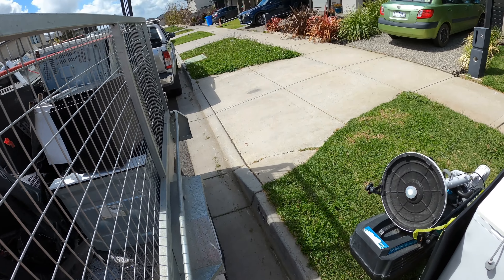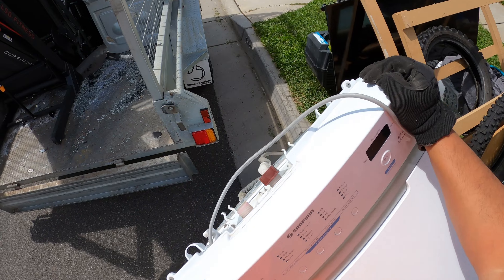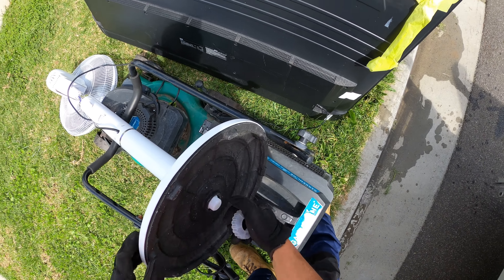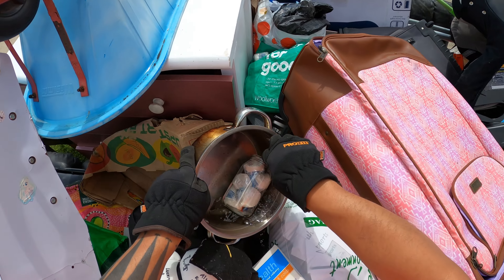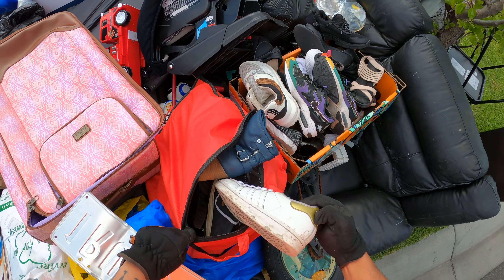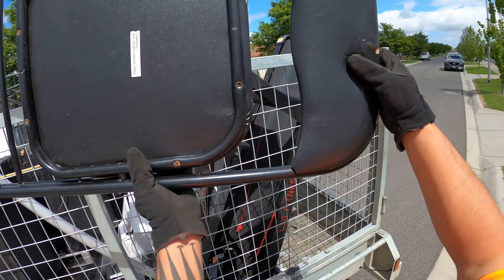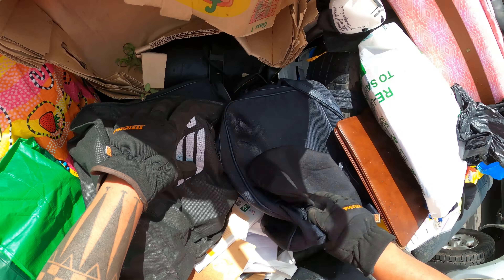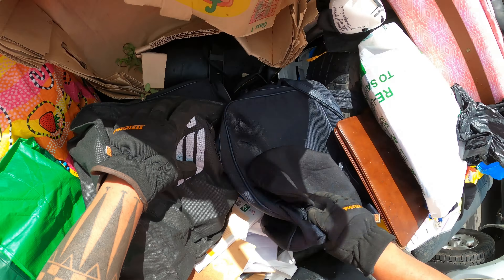Big Piles Of Rubbish To Dig Through Is My Jam!